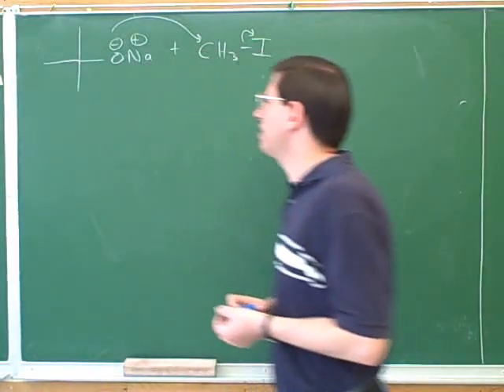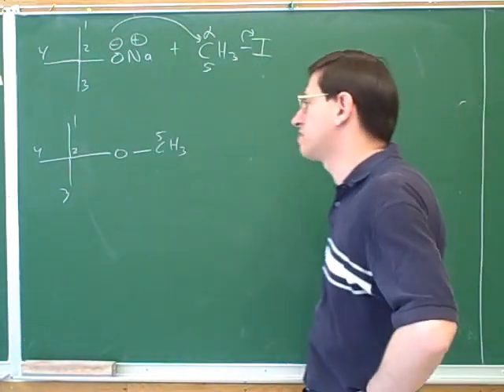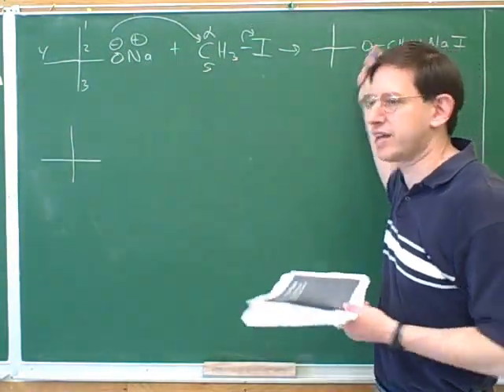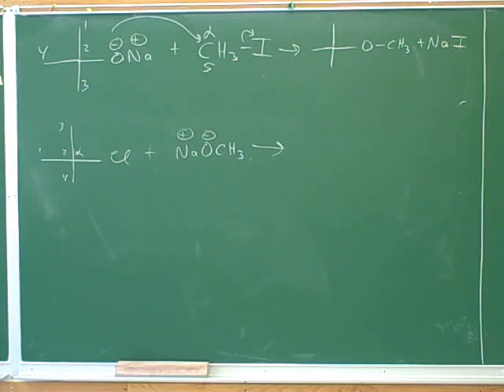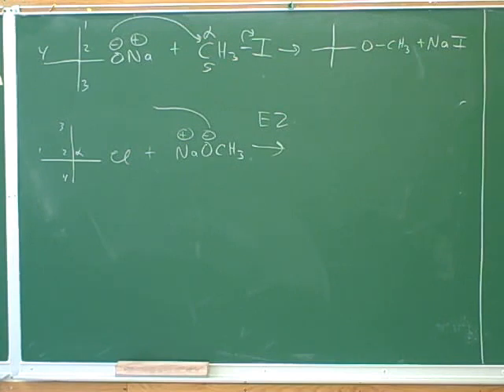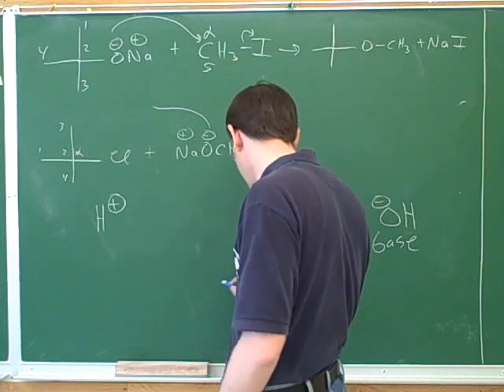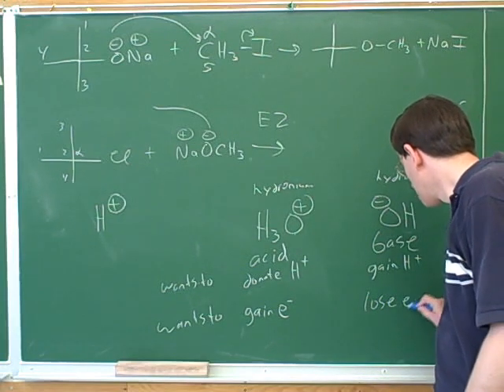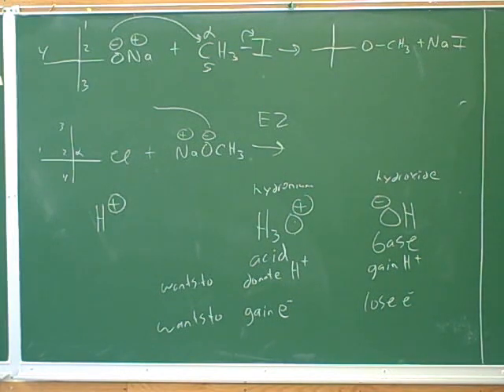Organic chemistry: Ethers (5)